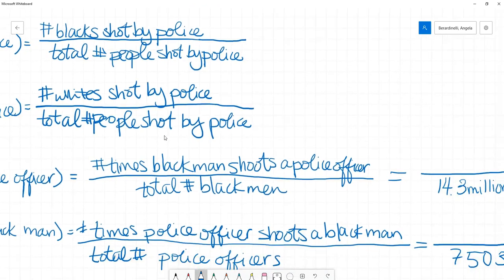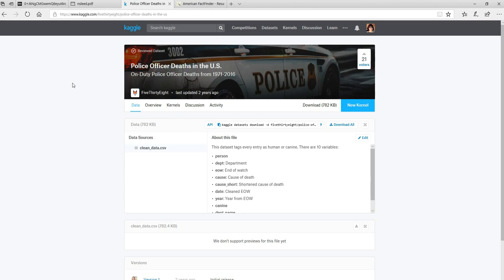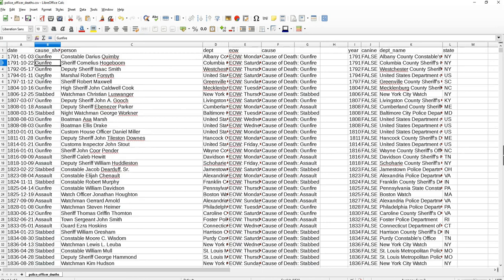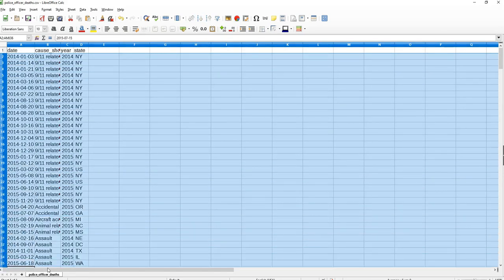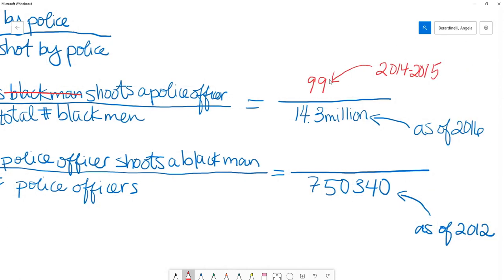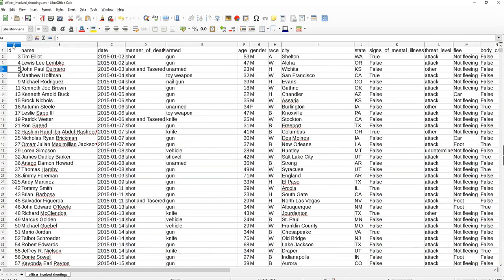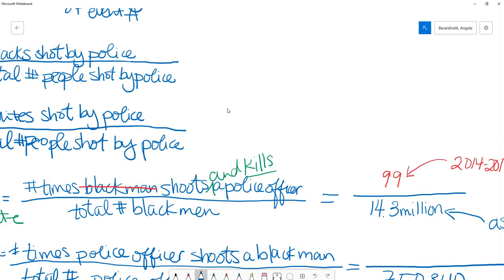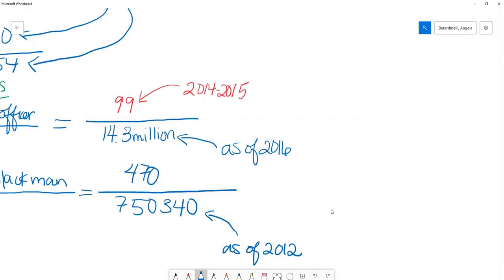Verifying Crime Statistics in the News: Part 5 (Data Deep Dive: Officer Involved Shootings)